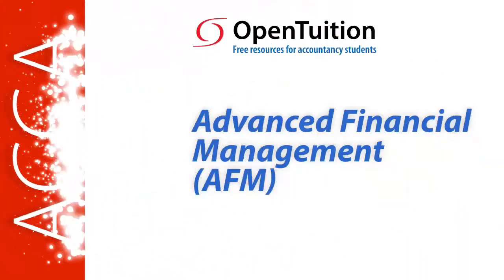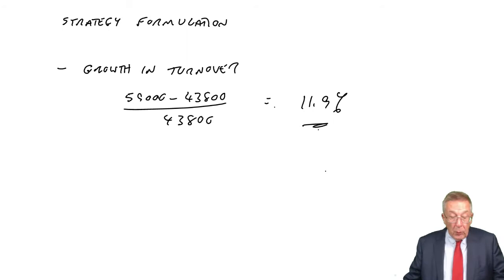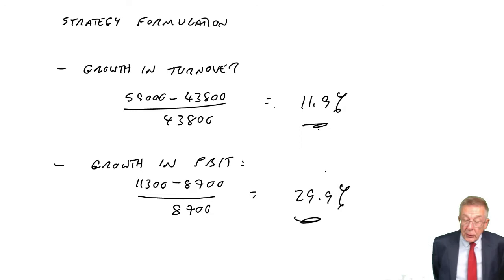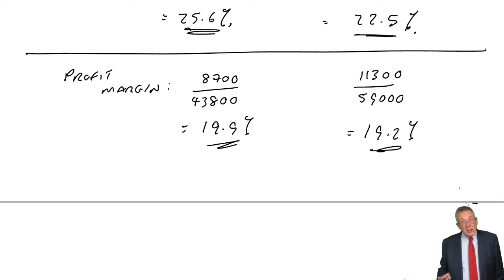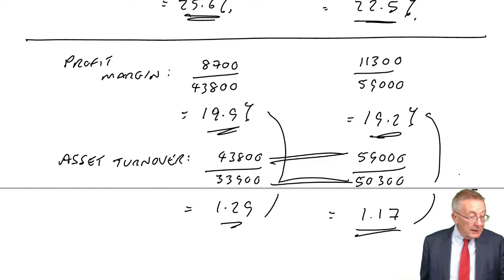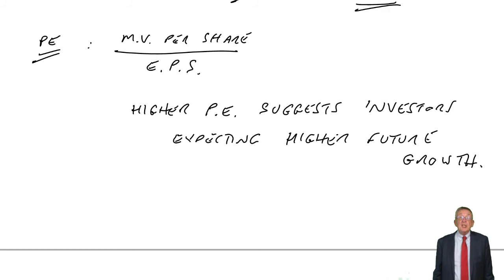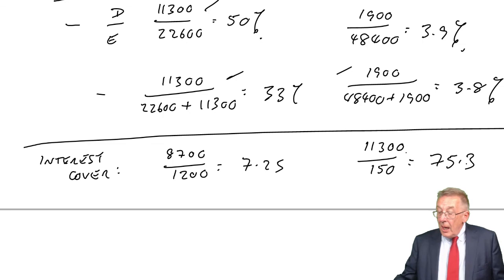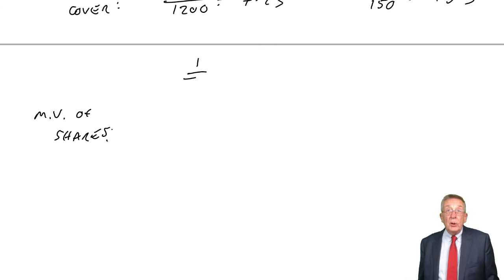Strategy formulation (Part 2) - ACCA (AFM) lectures